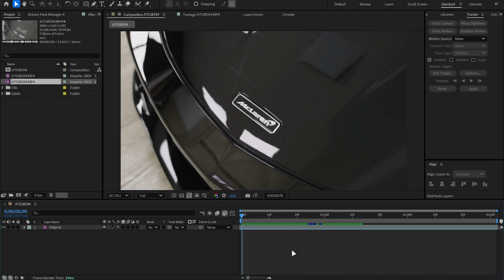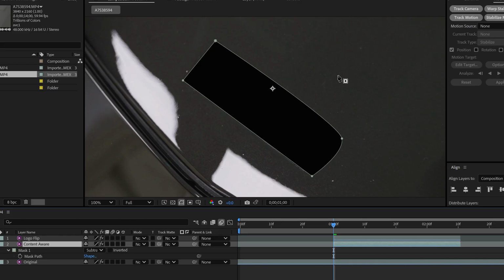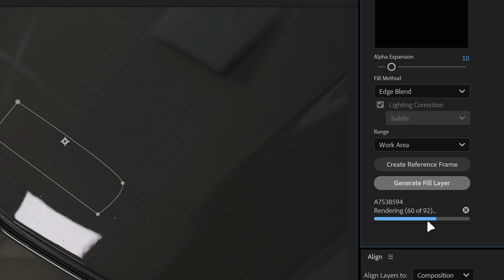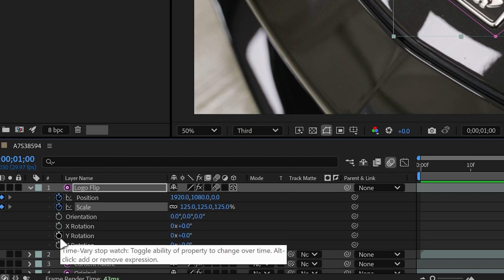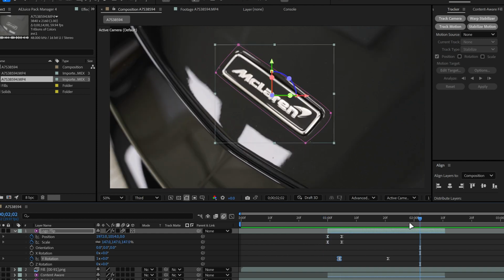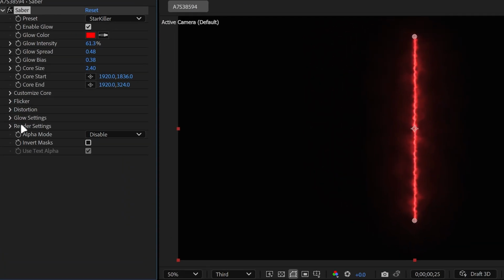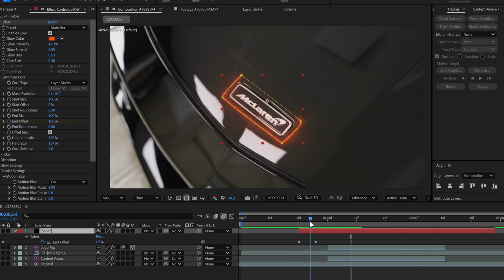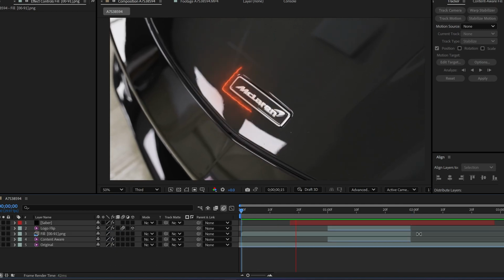Make Car Logo Flip in After Effects | Viral Flip-Out Animation Tutorial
AEJuice After Effects / Premiere Pro Plugin :
Main Camera
Main Lens
Secondary Lens
Travel Backpack
SD Card